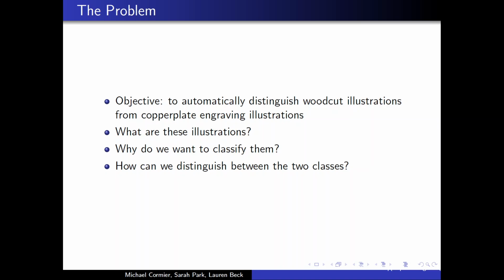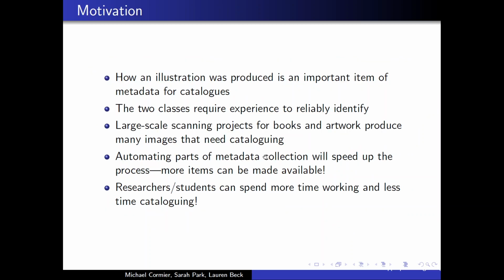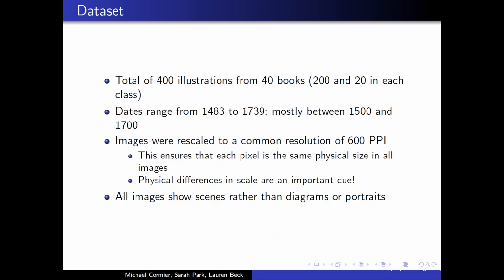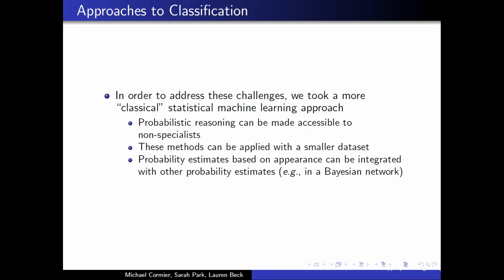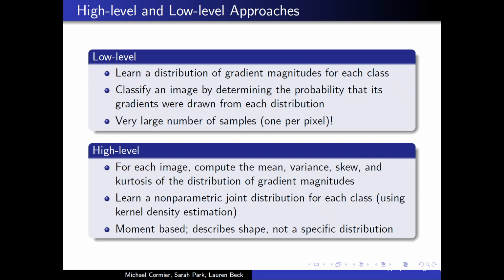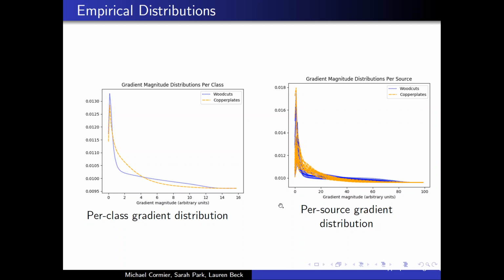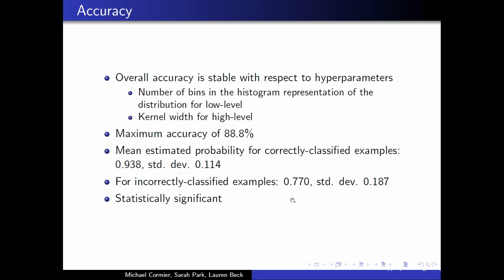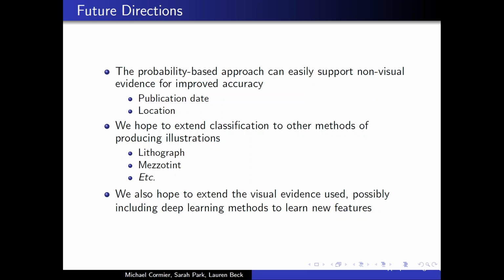Michael Cormier paper 32